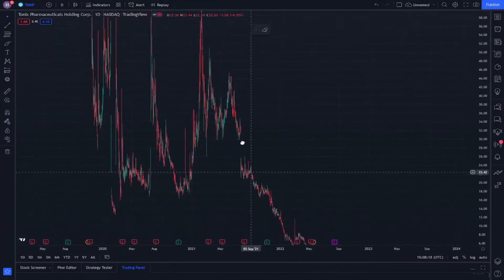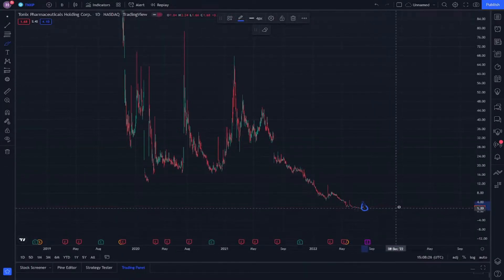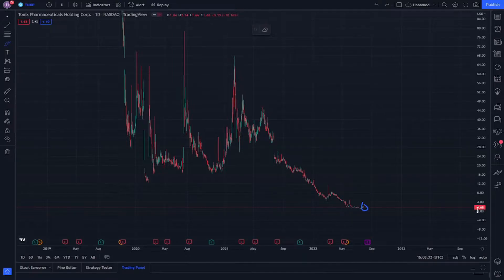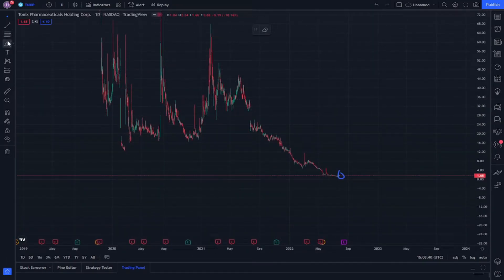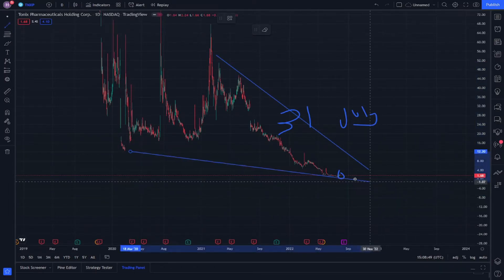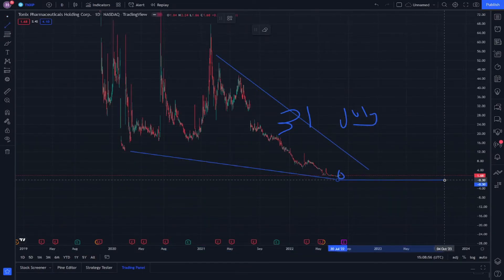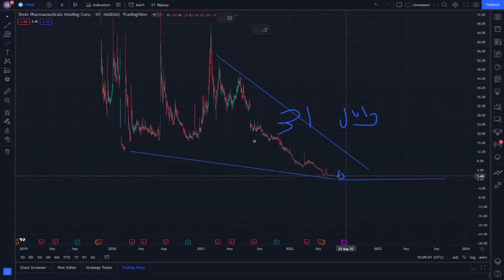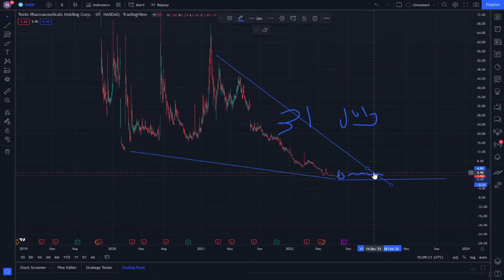TNXP Stock and Tonix Pharmaceuticals Holding Corp Price Prediction News Today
TNXP Stock Price Prediction News Today